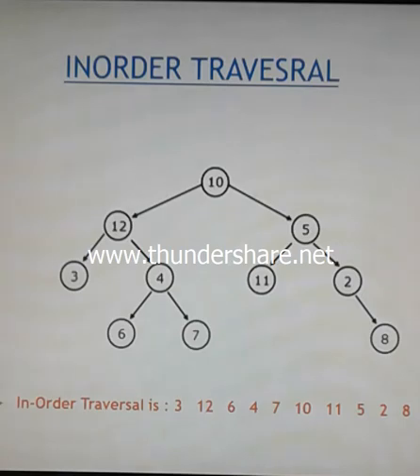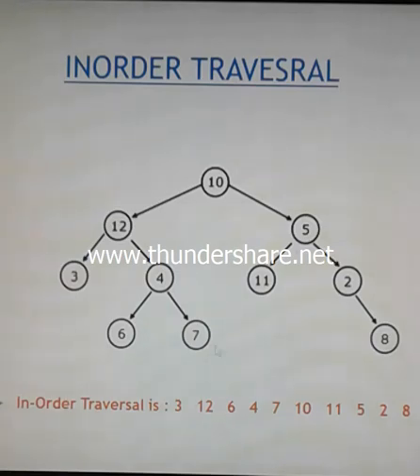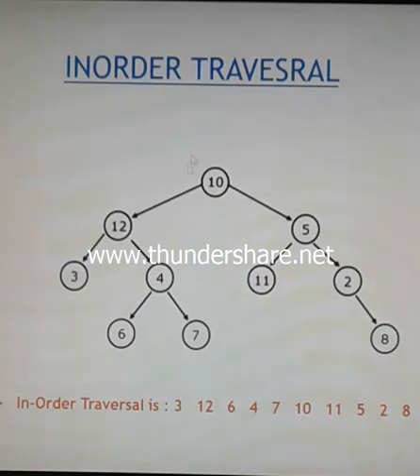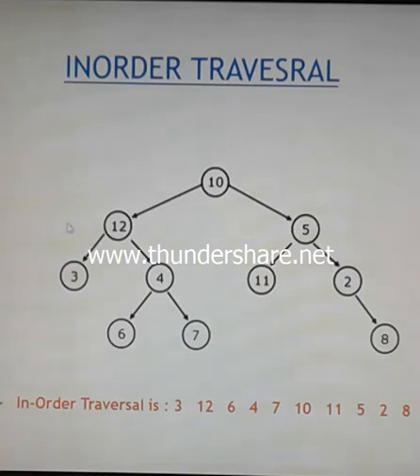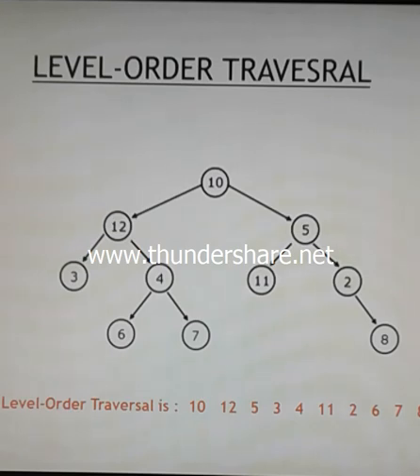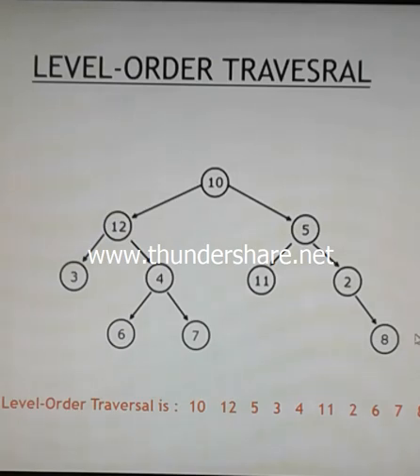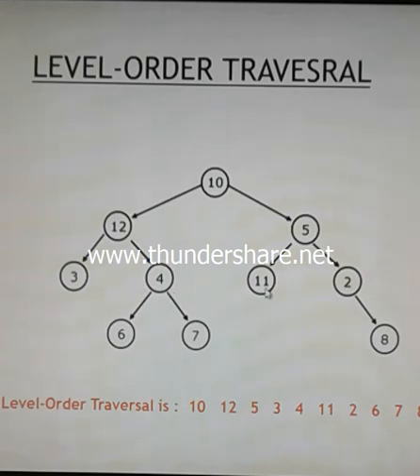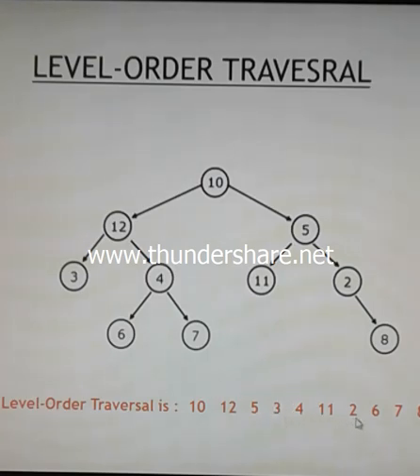75. Binary Tree Traversing- Example | Data Structures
Explanation of Traversing Operation in Tree Data Structure